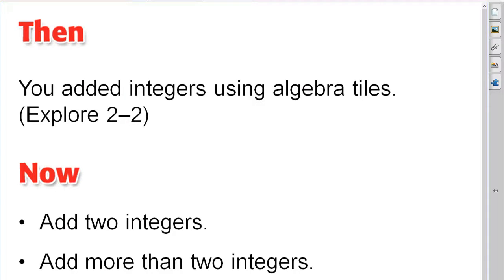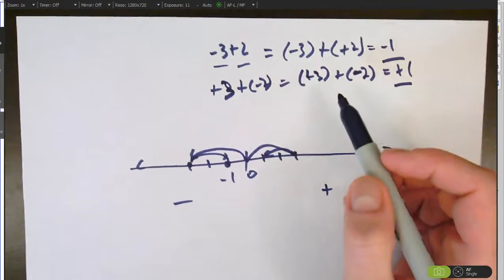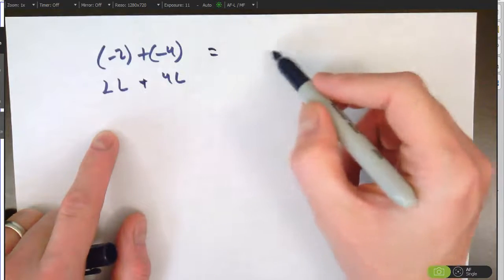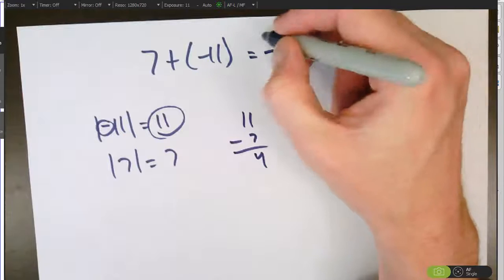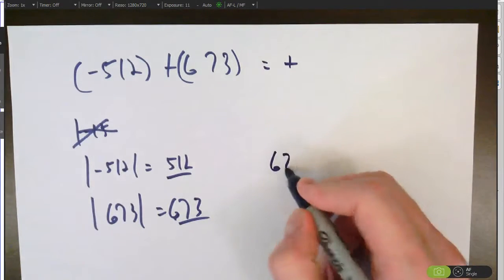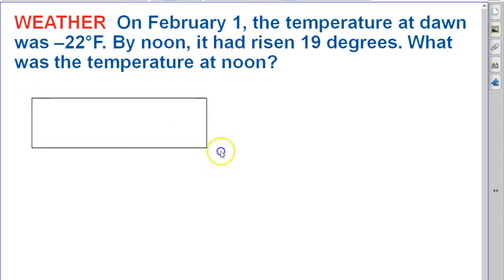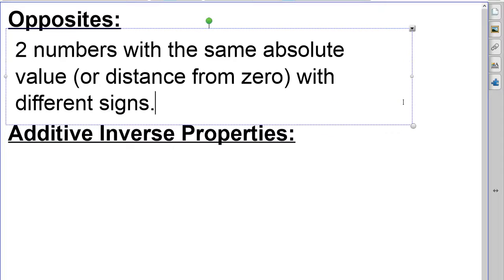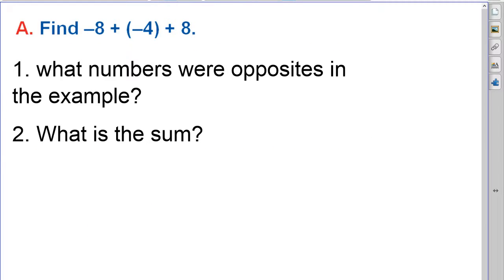Pre-Algebra - Zaption Lesson